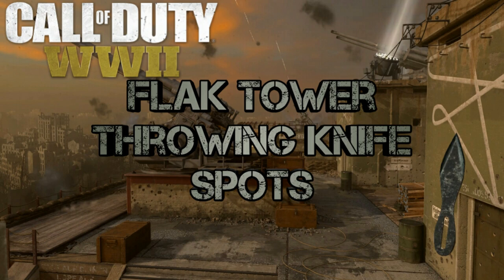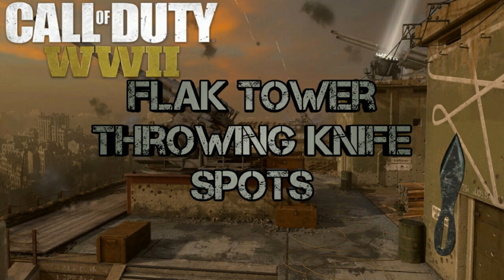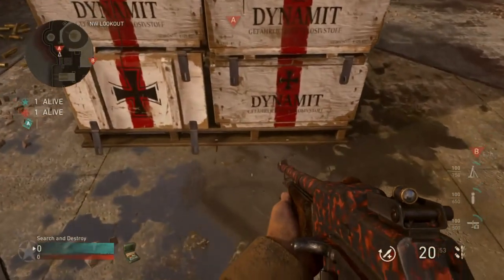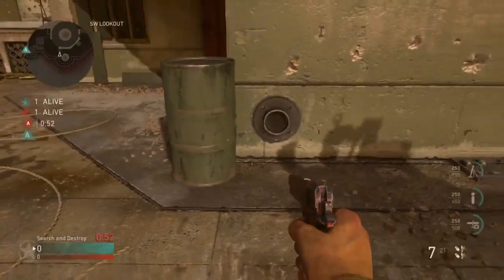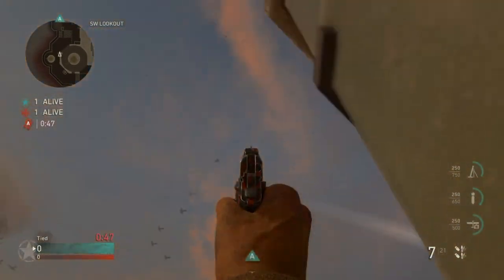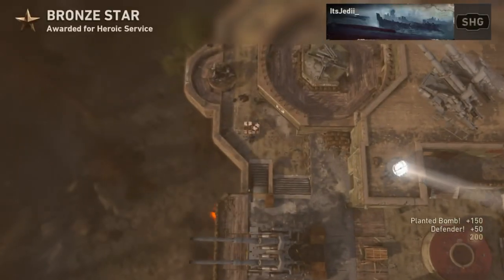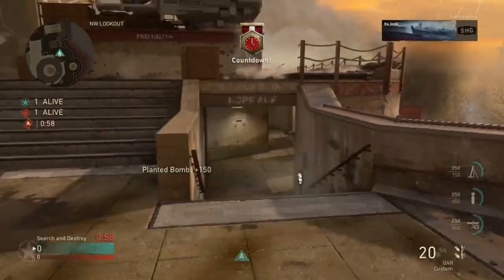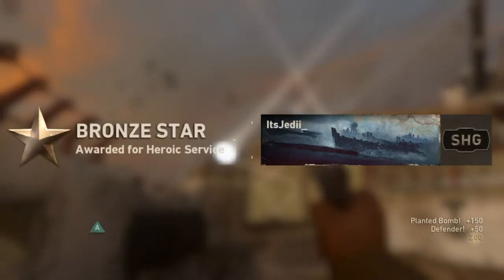WWII: Flak Tower Throwing Knife Spots